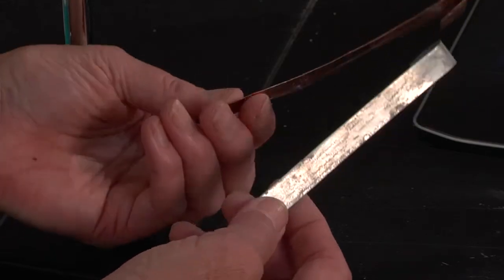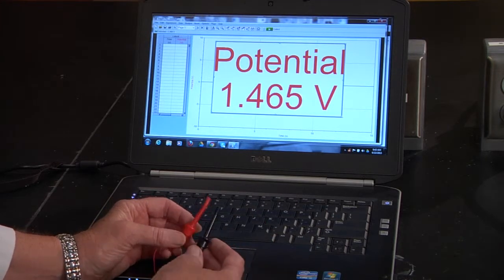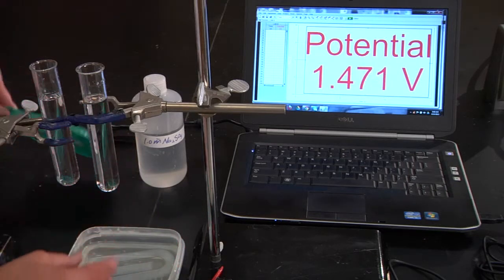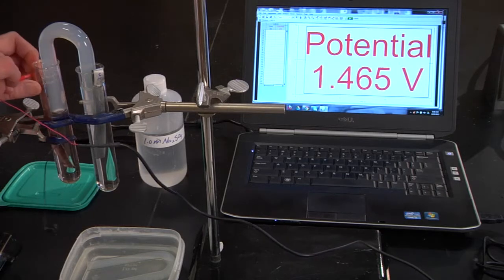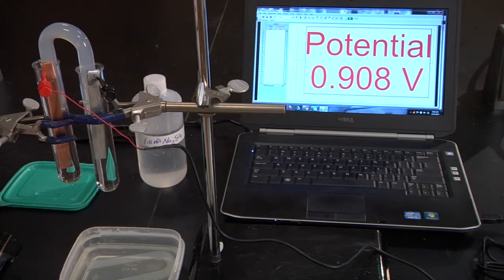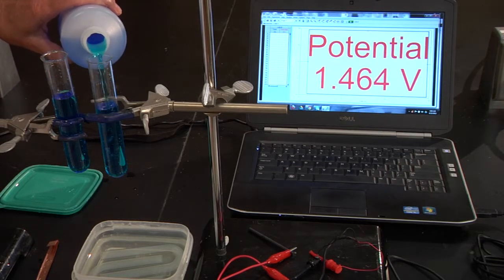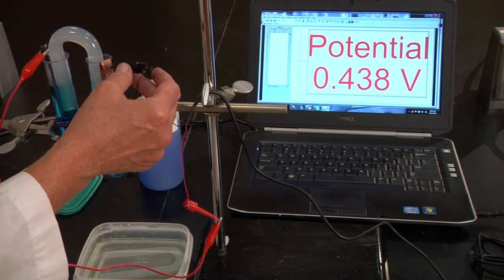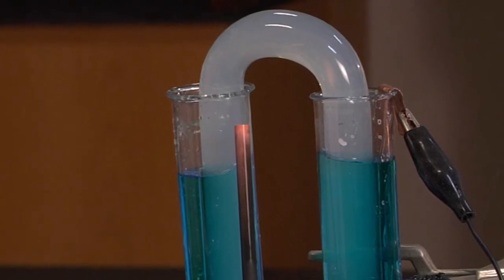Chemical Energy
Copper and zinc rods in a solution produce a measurable electrical current.